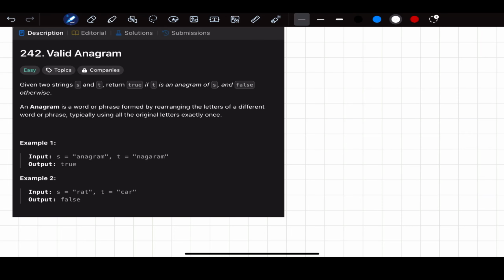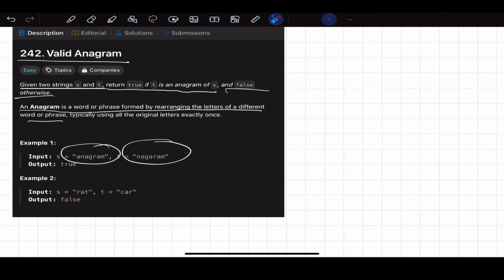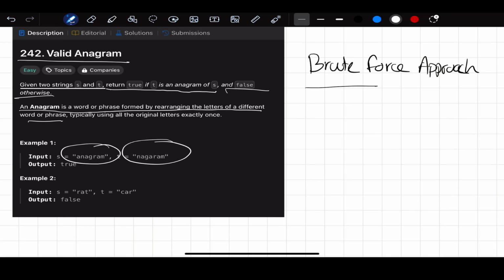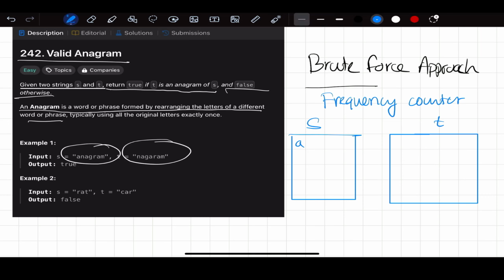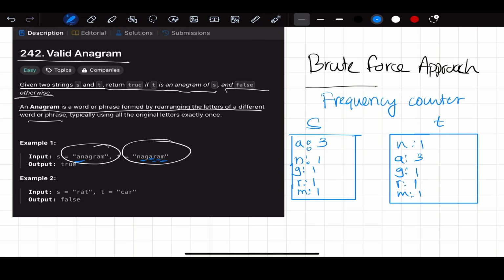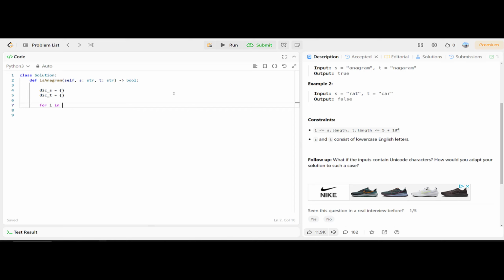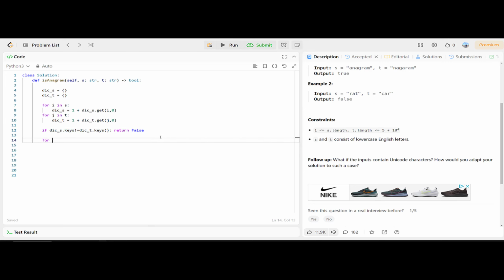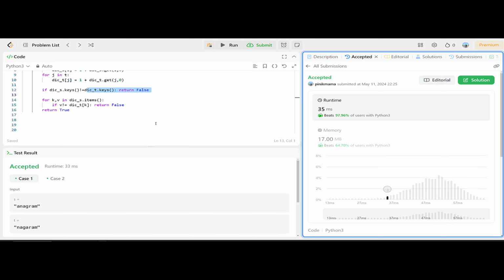Valid Anagram | Leetcode 242